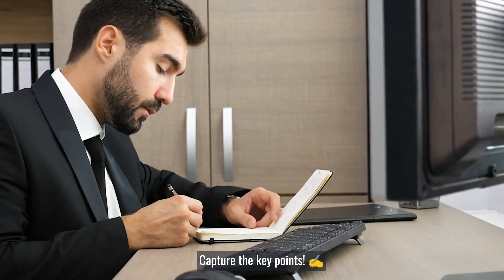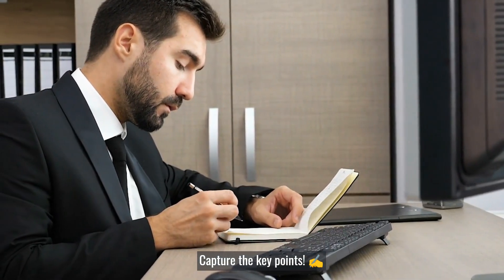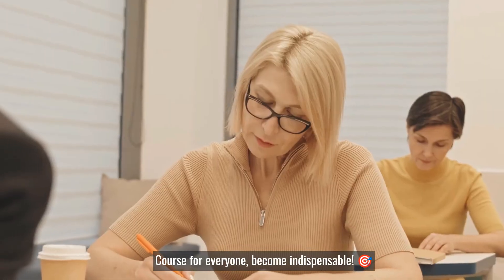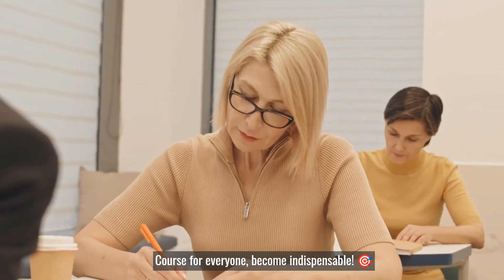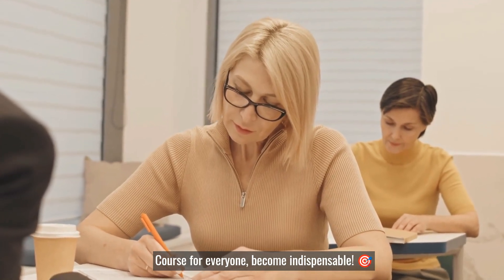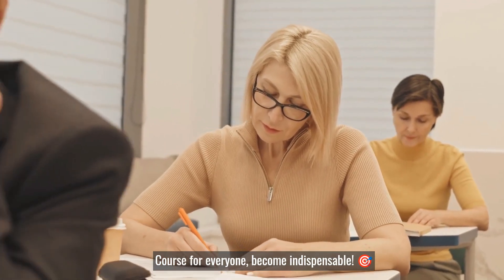Minute Taking Essentials Training | Learndrive | Online Course Trailer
Enhance your organizational skills with "Minute Taking | Learndrive | Online Course Trailer." Reserve your spot now!

What's inside the course:
✅ Basics of minute-taking and its importance
✅ Key techniques for effective note-taking
✅ How to distill and document essential points from meetings
✅ Tips for creating a professional minute-taking template

This course is a must for anyone who attends meetings, from administrative assistants to project managers.

Level up your minute-taking skills today and ensure every meeting is documented effectively.

🎯 minutetimer aking